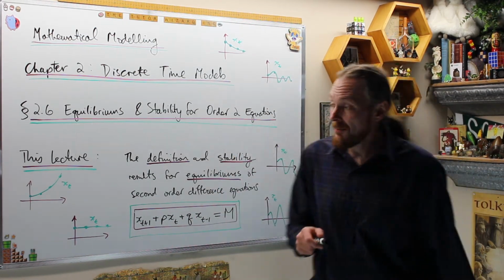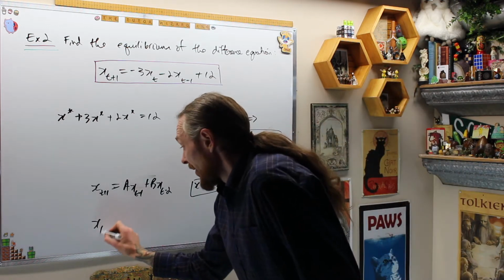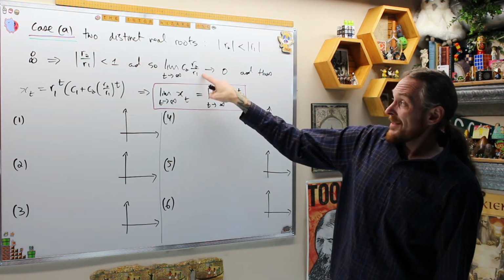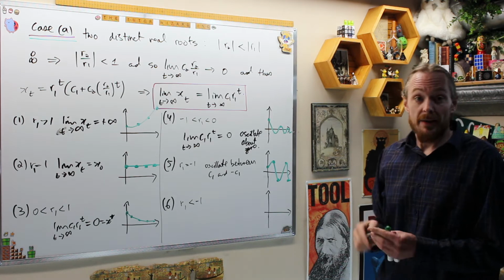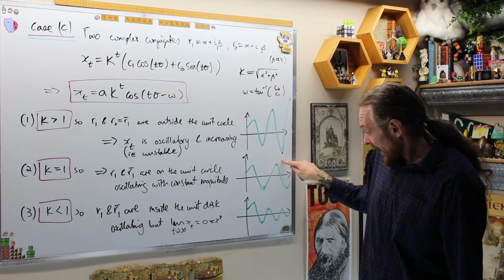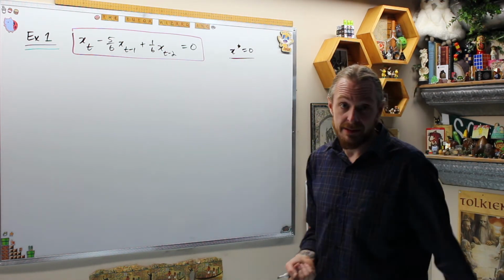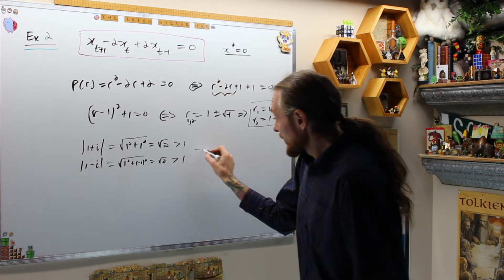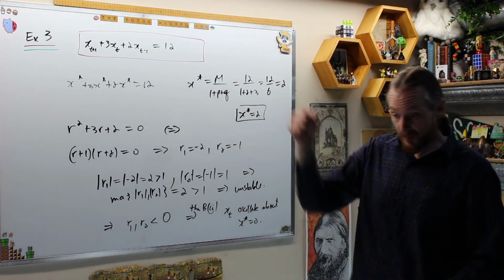Mathematical Modelling 2.6.1 - Equilibriums and Stability for Order 2 Difference Equations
6:12 - Stability of Equilibria for Homogenous Equations
18:23 - Theorem A
20:48 - Theorem B
21:26 - Example 1
23:47 - Example 2
27:52 - Example 3